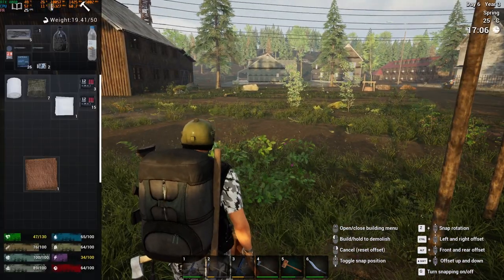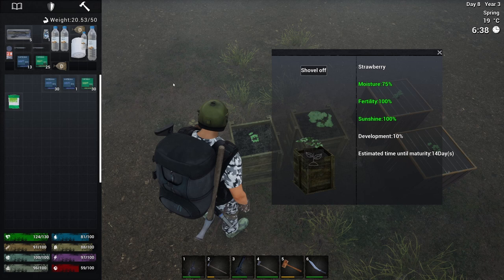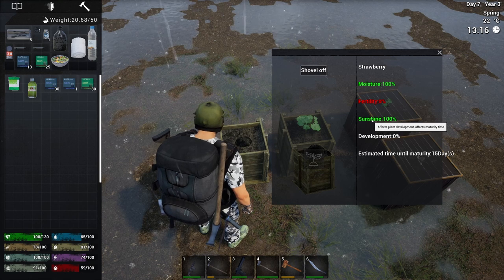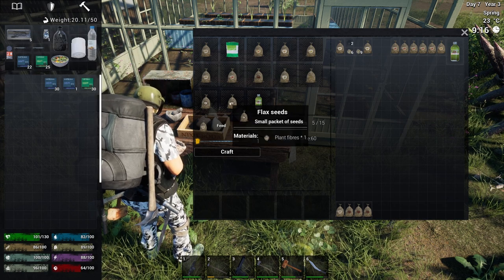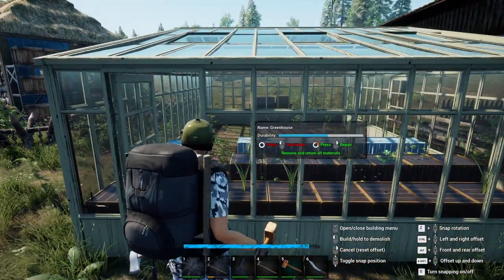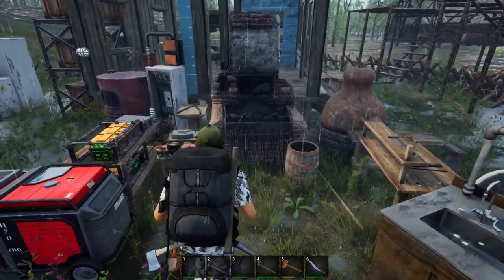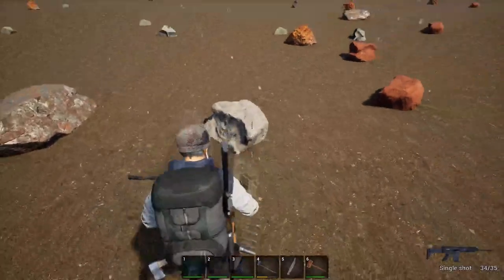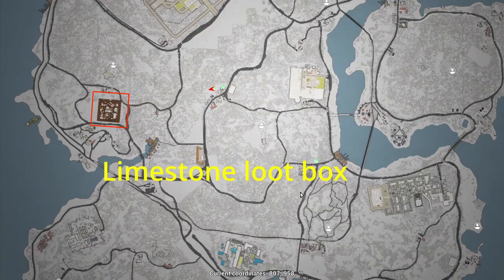Cultivation, Greenhouse & Limestone Location Guide | No One Survived